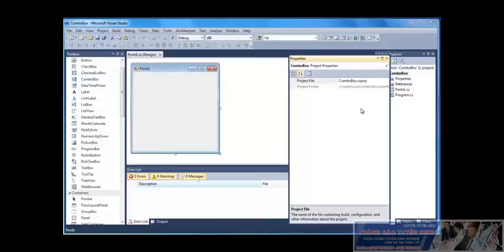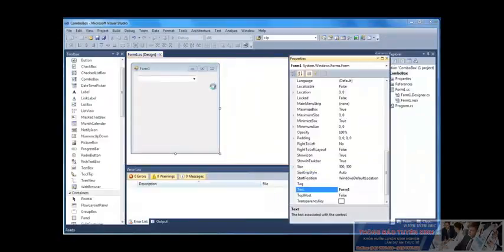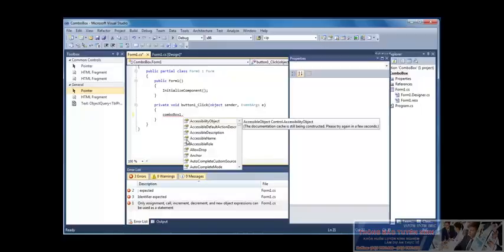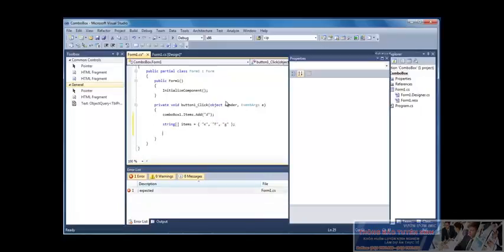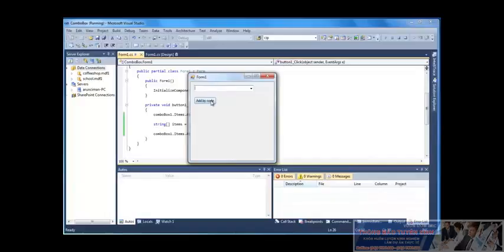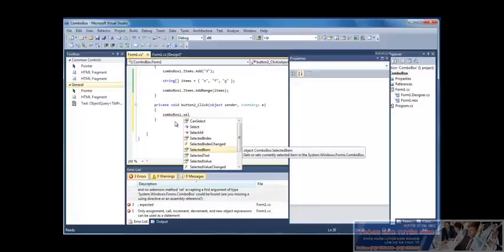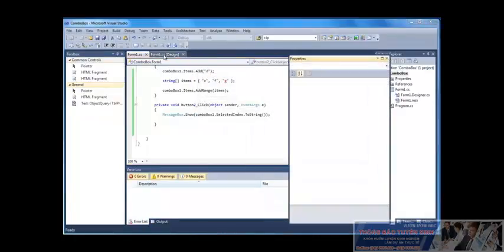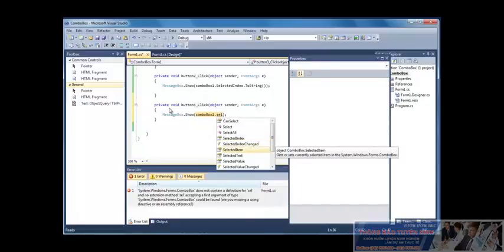Part 6 Introduction to Windows Forms Combo boxes